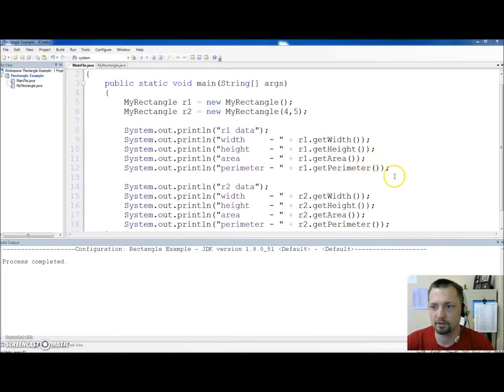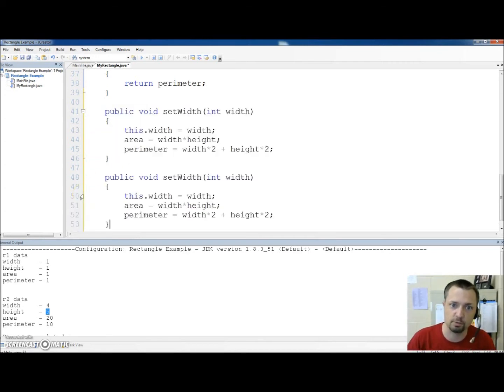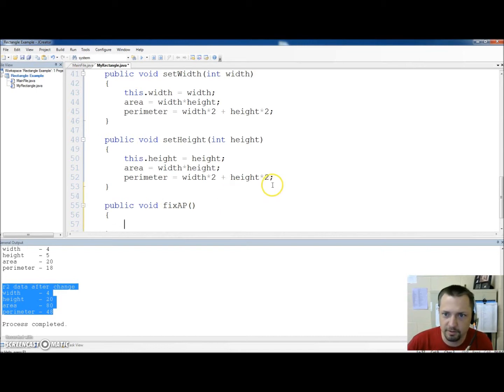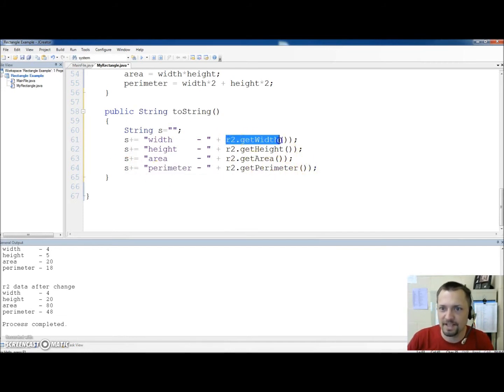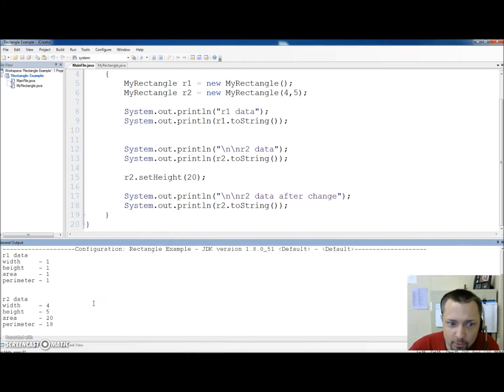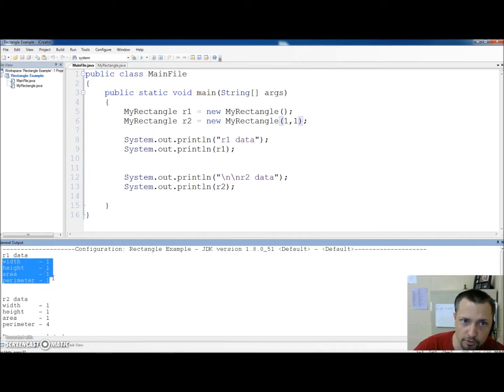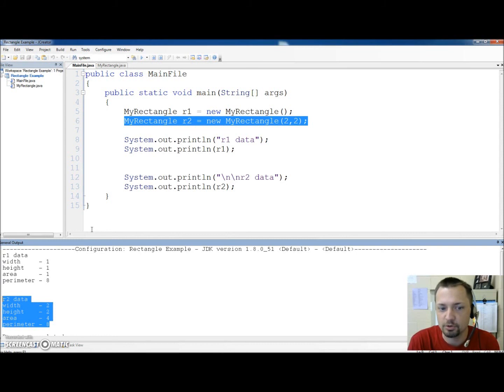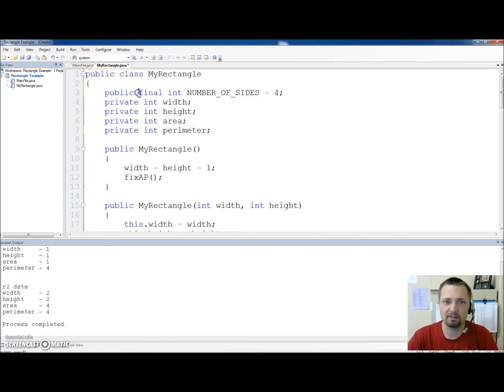Unit 3: Classes (Demo 2)